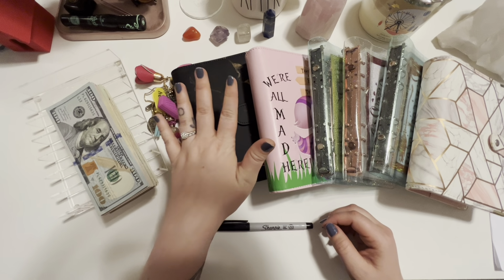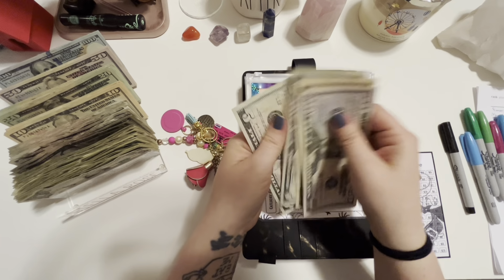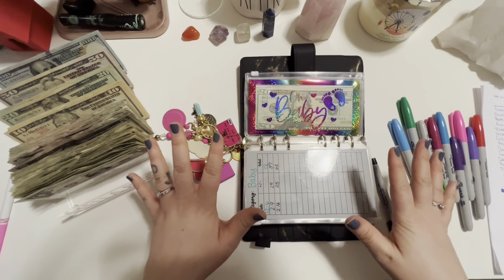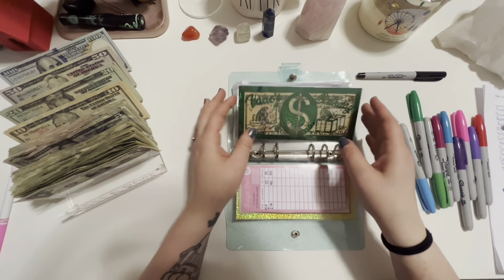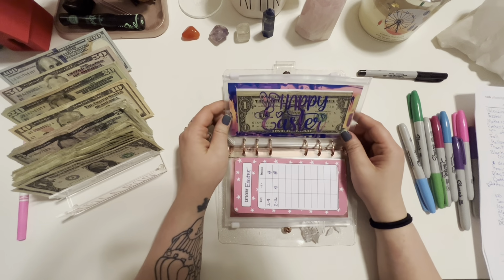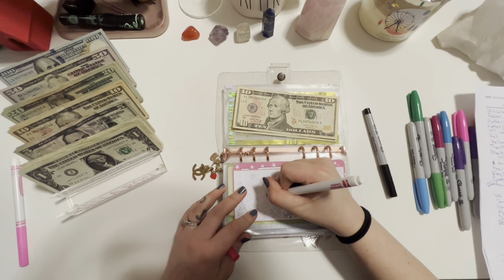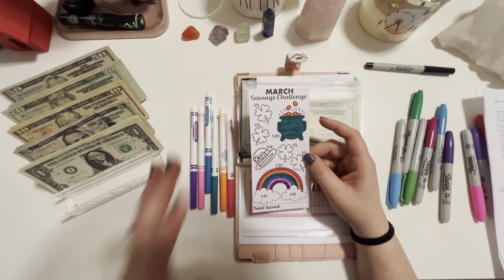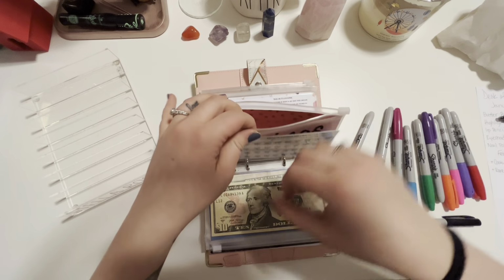TAX RETURN STUFFING PART 1 $2106🚨MY BIGGEST CASH STUFFING EVER!!! 🚨 Sinking Funds & Challenges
I cannot believe I’m doing my BIGGEST cash stuffing EVER!!! 🎉🎉 I’m so happy! 😍😍

I know this is a long video, so don’t forget to grab a snack and cuddle up and relax 😁

Have a wonderful day and remember to Stay Beautiful 😍

Alice in WonderLand binder/envelopes

Pink Geo Binder

ReynoldsBudgets Etsy